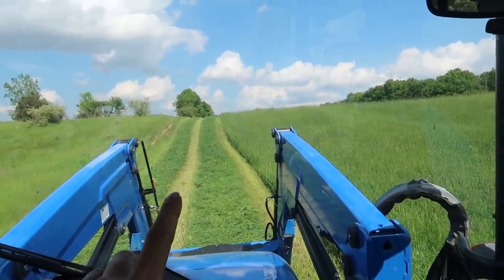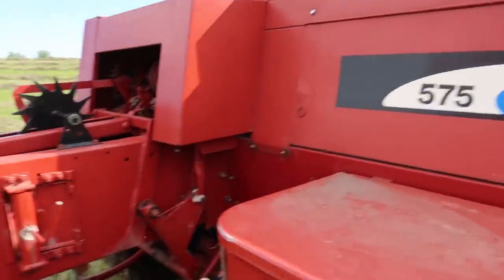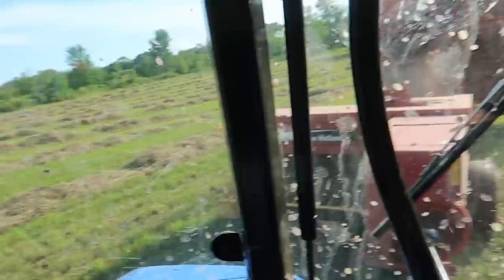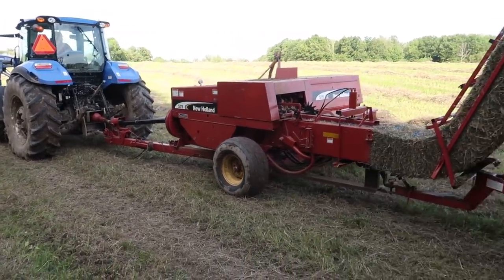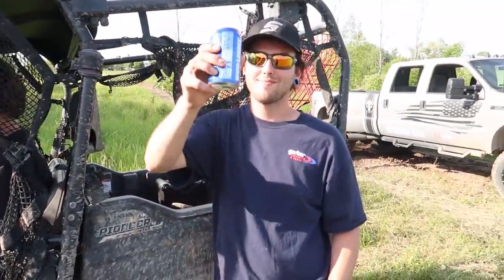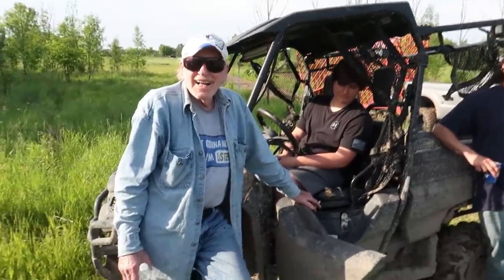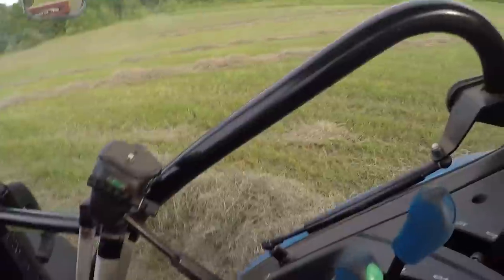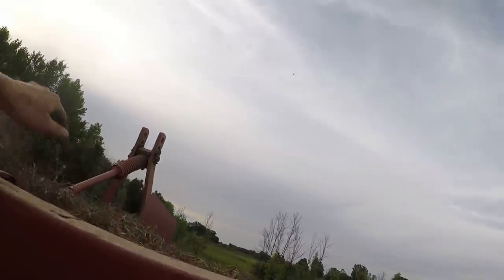235 Baling Hay First Cutting Hay Season 2019: Video #4 - Racing more Rain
It's the first baling job of the year, will their New Holland 575 small square baler be up to the job, or will it suffer from the typical malady of breakdowns?

With rain due in the forecast the very next day, it's a race against the clock to salvage what she can off the field. But will the dew dampen both their spirits AND their hay? Stay-tuned for the final video!

Join Farm Girl on her many CRAZY adventures on their NEWLY BUILT family farm on 87 acres in Western Michigan. Born and raised a city-girl, she's finding out everyday what's she's made of as she struggles to make sense of the farming life!

With the ever-present threat of agricultural and small farming practices dying-off, Farm Girl shows that anyone can keep old traditions alive with a bit of grit and determination (and maybe some crying).